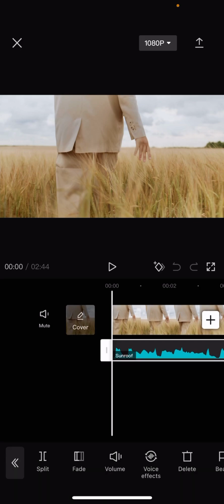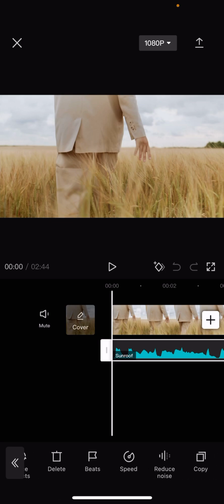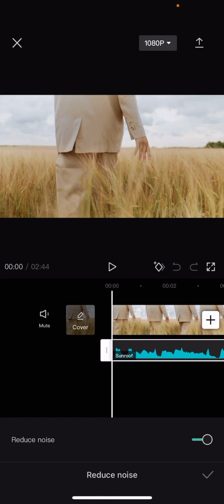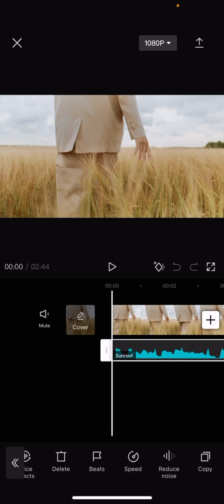How to reduce noise in CapCut?